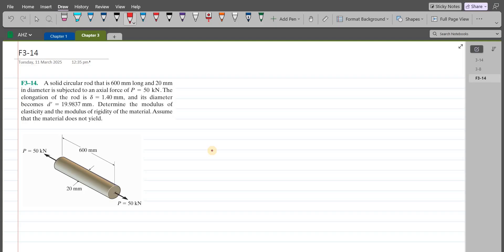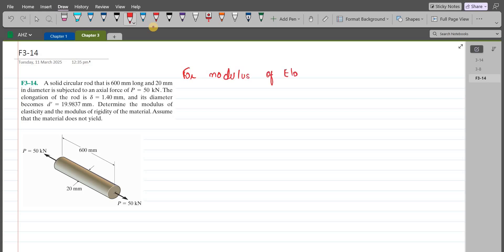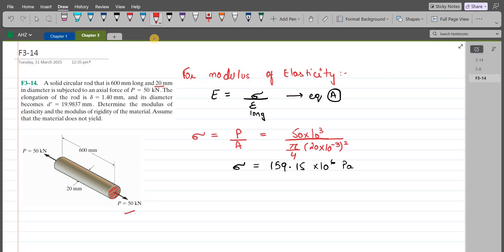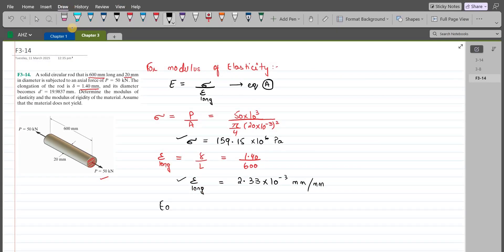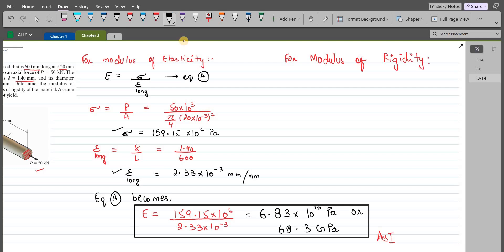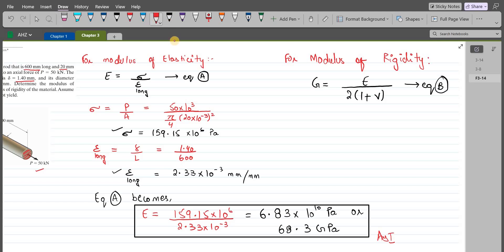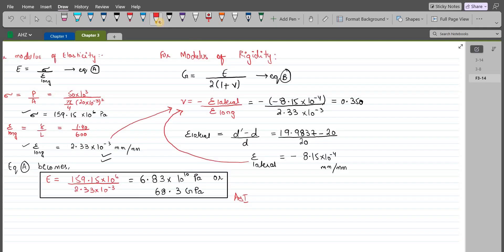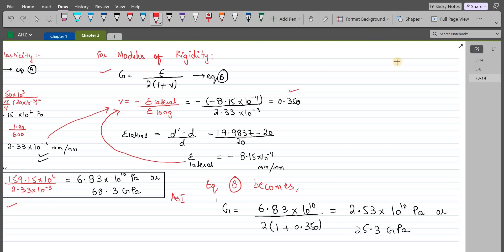F3-14 hibbeler mechanics of materials chapter 3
F3–14. A solid circular rod that is 600 mm long and 20 mm in diameter is subjected to an axial force of P=50kN. The elongation of the rod is δ=1.40mm, and its diameter becomes d ′=19.9837mm. Determine the modulus of elasticity and the modulus of rigidity of the material. Assume that the material does not yield.

This is one of the videos from the playlist "Rc hibbeler mechanics of materials 8th Edition Chapter 3".

⏰ Timecodes ⏰
0:00 - Determining Modulus of Elasticity
3:48 - Determining Modulus of Rigidity

About This Channel:
Welcome to the Solutions Manual! Our videos explain "How to solve Engineering Mechanics of Materials Problems?" mainly from RC Hibbeler Mechanics of Materials. This platform will teach you how to analyze and solve engineering mechanics problems while covering topics like free-body diagrams, equations of equilibrium, compatibility equations and much more.